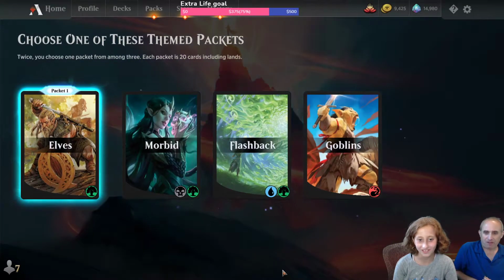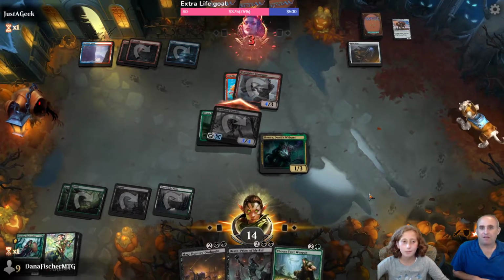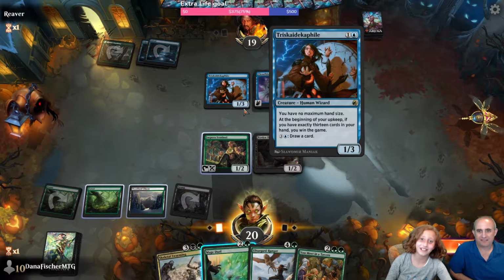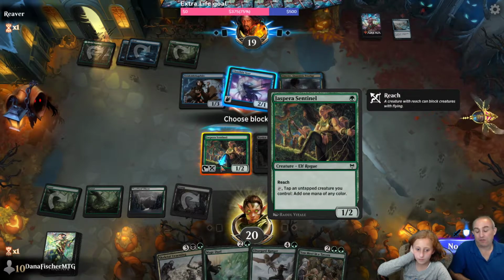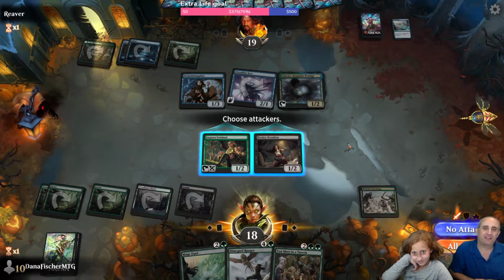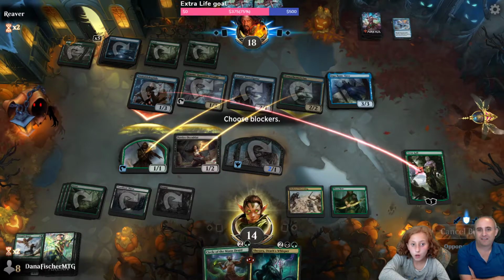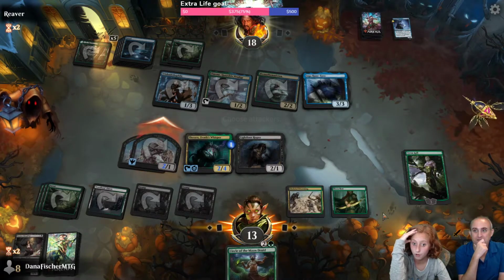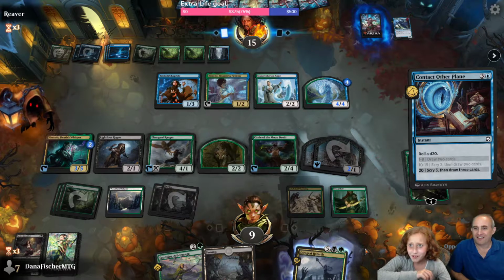Magic MTG Arena - Jump In! - Morbid Elves!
I was so excited to get to choose an Elves pack in this set of Jump In! Games, and even better got to pair it with Morbid featuring Shessra, who is also an Elf!  Although Arena called it "Elves Morbid" I think "Morbid Elves" just sounds better (even if it's not a happy name) . . .

- (I'm there every Mon and Sat starting at 3:30pm PT, and maybe other days too)

Who is DanaFischerMTG?

I, Dana Fischer, am the youngest player to ever cash a Magic the Gathering Grand Prix and I am an active member in the Magic community, while being one of the youngest.  I love competing, meeting new people and seeing friends, playing multiple formats, cosplaying, and commentating.  In addition, by doing all of this I love to show how Magic and gaming in general can be for anyone.

This channel will show competitive play, casual play, inclusiveness, and just generally experiencing and having fun with Magic and the related gaming community.